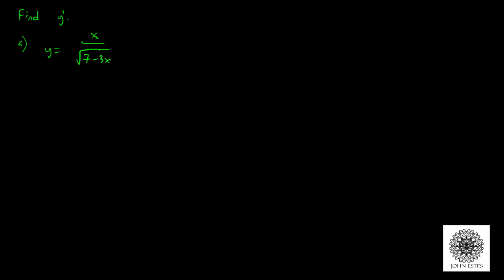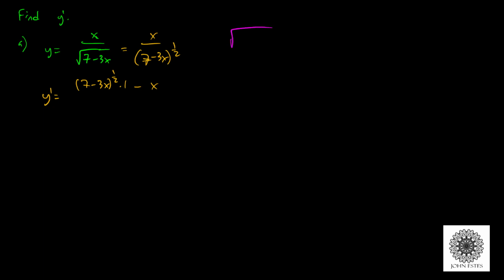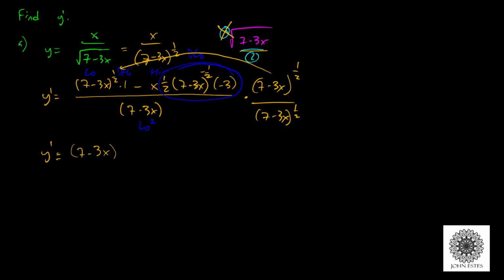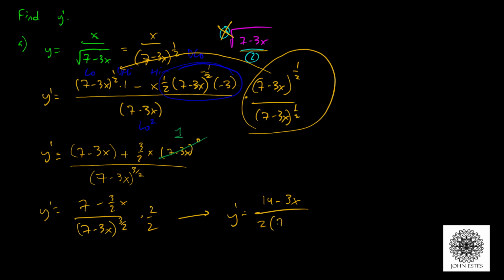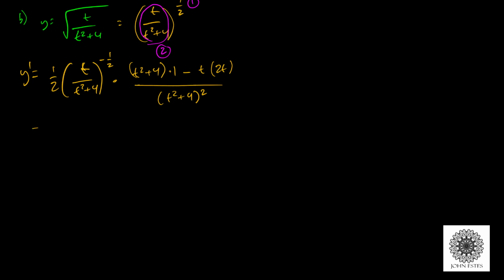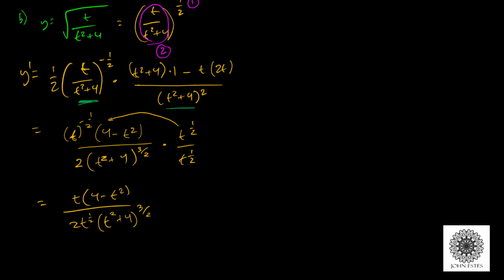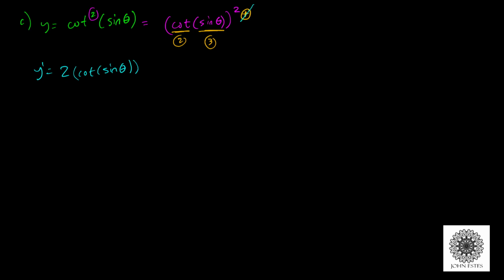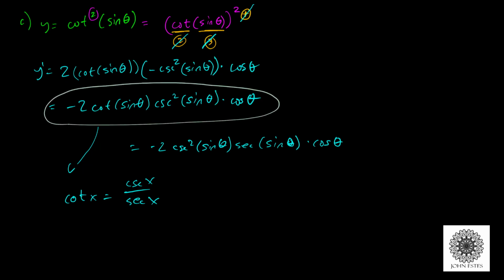How to Use Chain Rule (Including Trig)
Let me show you how to use Chain Rule through some examples.

Table of Contents:
00:03 - Example (a)
03:39 - Example (b)
06:01 - Example (c)

I’ve made these videos as a resource for students, and I hope they help you with your studies.